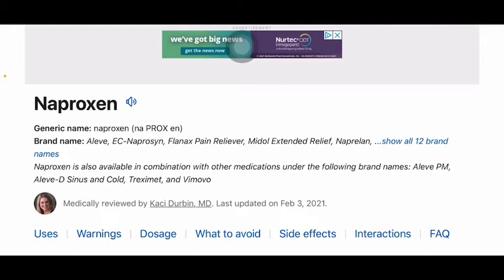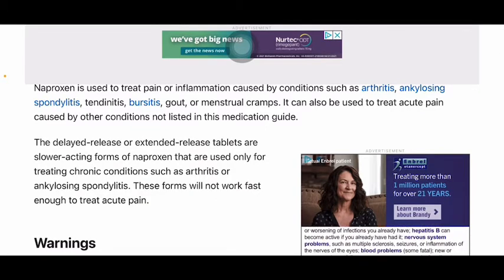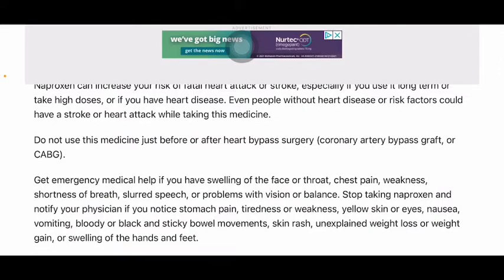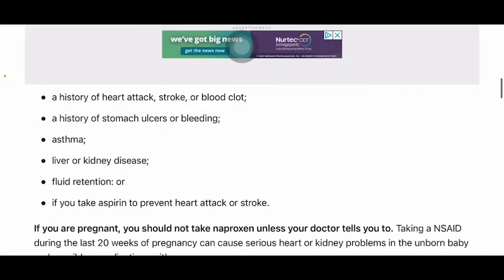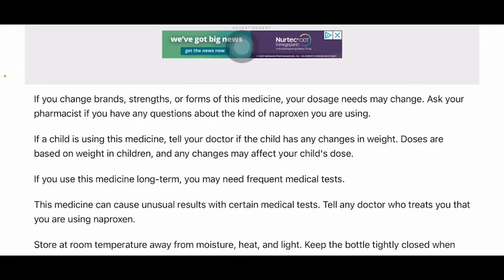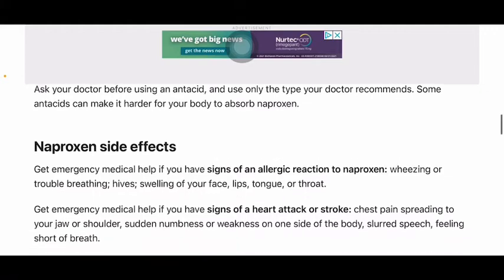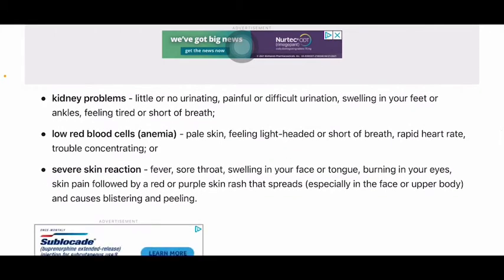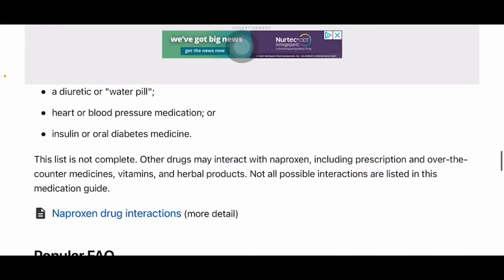Naproxen: An Overview on What it is, What it Does, Sode Effects & Other Information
If you have been following this mini-series, this would be video/part 3 of my pain killer research. Prior to doing this dive, I never even heard of the word Naproxen, but apparently it is the active ingredient in Aleve.

Thank you for checking this vid out with me and I hope you learned something!

Second Channel: Darthsidius Clark
Third Channel: TReads
Rizzle: @hafoog
Vimeo: Junior Boy